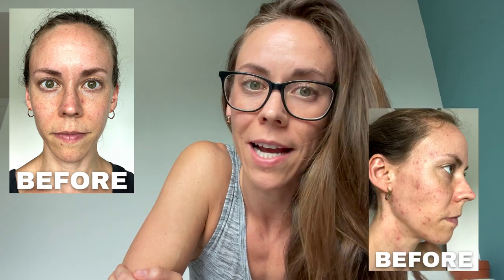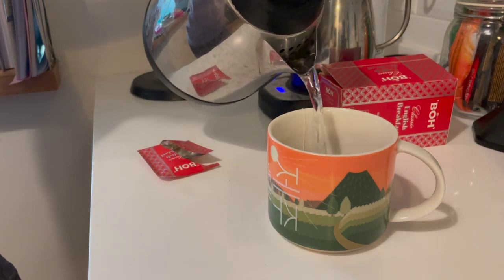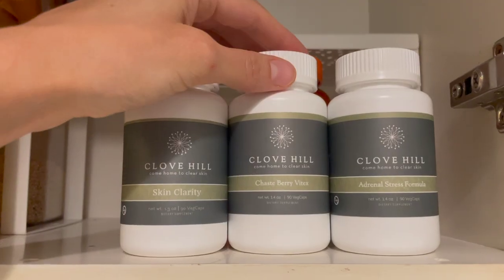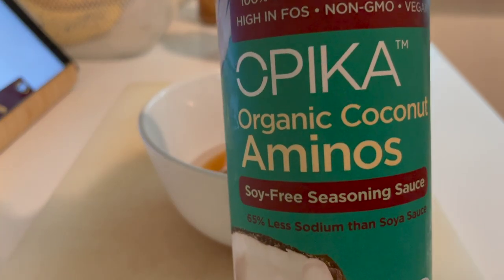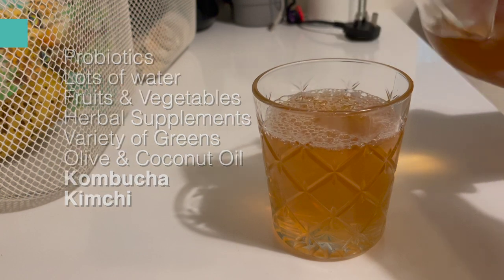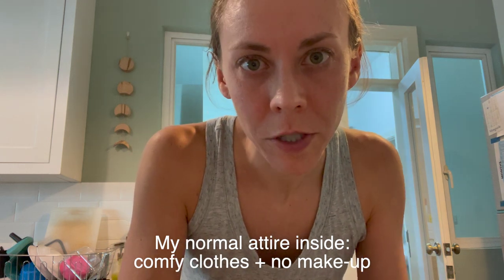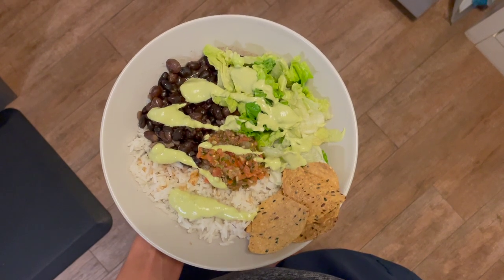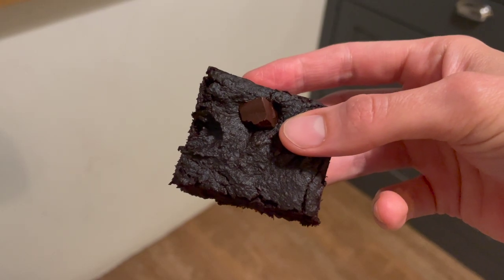Plant Based Foods I Eat (and DON’T Eat) to Naturally Clear My Adult Acne! EASY VEGAN RECIPES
I can't believe I'm sharing how I naturally cleared my adult acne--I thought this day would never come! While there are so many different factors involved in naturally clearing genetic acne, today I'm focusing on which foods I eliminated from my diet over the past 4 months and which foods I focused on eating more of to clear my skin. Everything I did and learned about acne was because I went through an online program with the Natural Acne Clinic. If you struggle with acne, be sure to check out the Natural Acne Clinic

Supplements I Took to Balance My Hormones:
Clove Hill Chase Berry Vitex
Clove Hill Skin Clarity
Clove Hill Adrenal Stress Formula
Clove Hill Clear Skin Probiotic-10

✨Complete List of Foods I Was Suppose to Avoid✨

ELIMINATE:
Soy products: tofu, vegan meat substitutes, soy milk
Whey protein shakes
Protein bars, energy bars, granola bars
Green drink powders, spirulina, chlorella, blue-green algae, kelp
Sushi
Peanuts, peanut butter
Maca Powder
Canola oil, vegetable oil, peanut oil
Nutritional drinks, weight loss or meal replacement powders
Iodized salt
Cow's Milk
Yogurt
Ice Cream
MultiVitamins

LIMIT 1-2 SERVINGS per WEEK
Seafood, shell fish
Egg yolks
Fast Food/Eating Out

LIMIT 3-4 SERVINGS per WEEK
Cheese

Cold Brew Coffee System
Coconut Aminos

  ► Cilantro Cashew Sauce:
- 1/2 cup cashews, soaked
- 1 bunch cilantro
- 1 clove garlic
- juice of two limes
- 1 jalapeño, seeds removed
Place all of the ingredients into a high speed blender with just a little bit of water and blend until smooth, adding more water as needed. I usually have to double this recipe to get my blender to blend everything. Taste and more lime juice, salt or jalapeños as desired!

Video Timestamps
0:00​ - Intro to My Acne Journey
1:50 - Vegan Breakfast Recipes for Clear Skin
5:47 - Vegan Lunch Recipes for Clear Skin
10:21 - Vegan Dinner Recipes for Clear Skin
15:22 - Vegan Desserts for Clear Skin
17:28​ - Outro